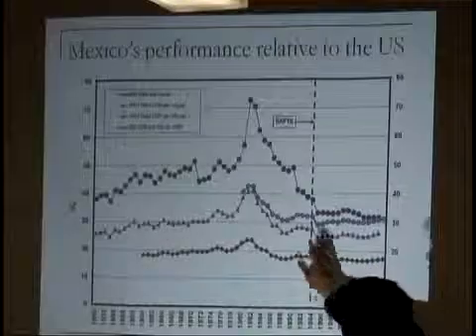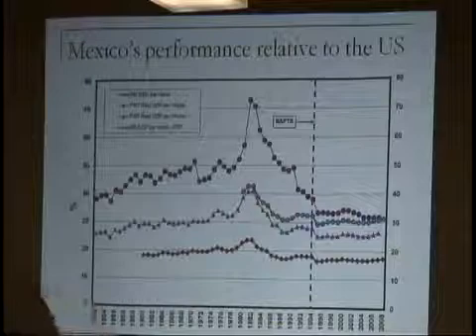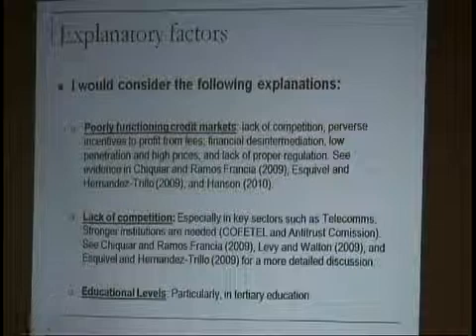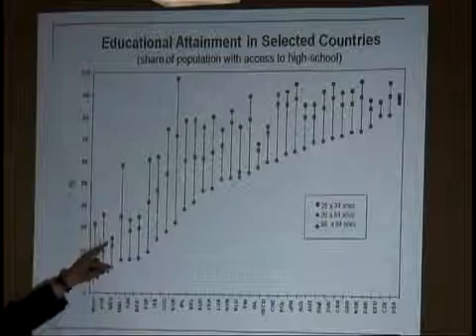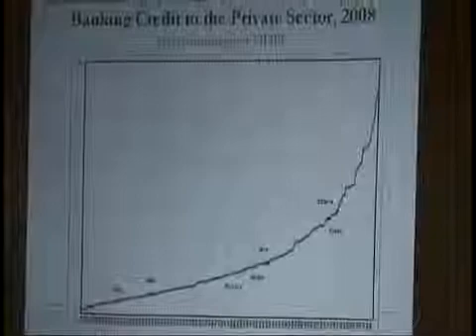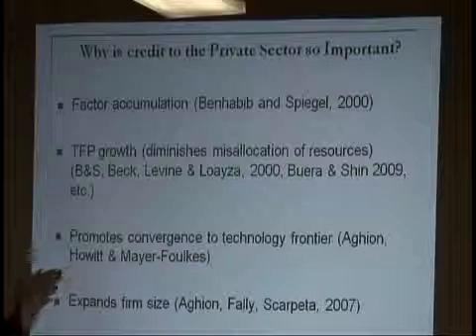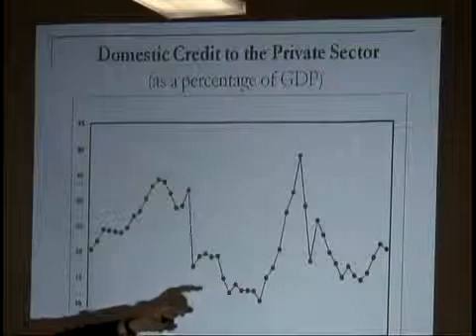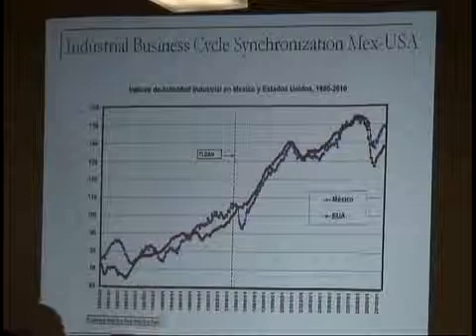Why Isnt Mexico Rich? Why Should it Be? (Part 3)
Lecture: Why Isnt Mexico Rich? Why Should it Be? presented by Gerardo Esquivel Hernandez, Professor of Economics, El Colegio de Mexico vesves Harris School of Public Policy, University of Chicago.